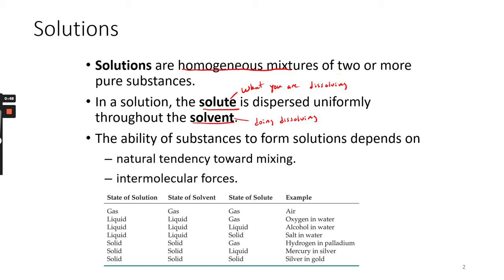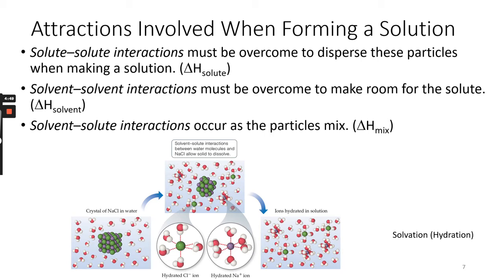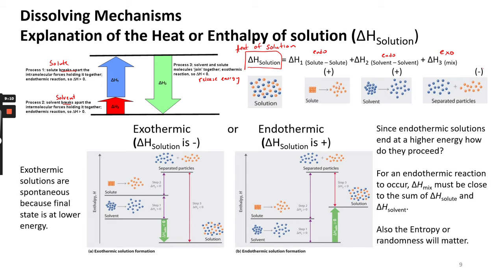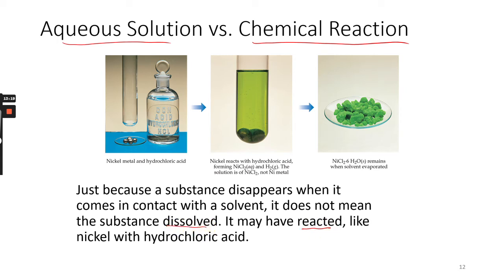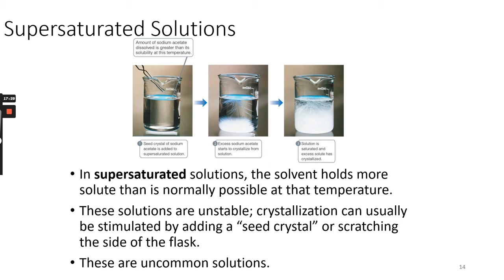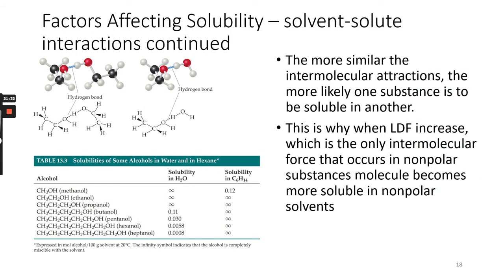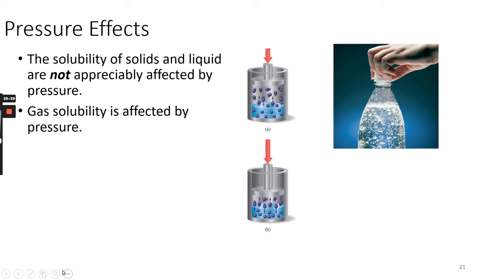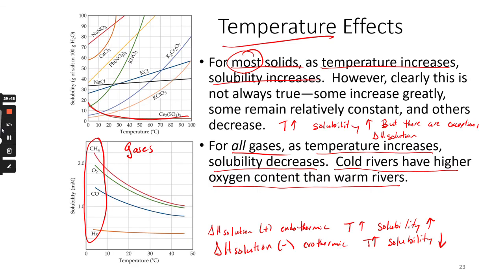Ch 13 Overview pt. 1 (13.1-13.3)